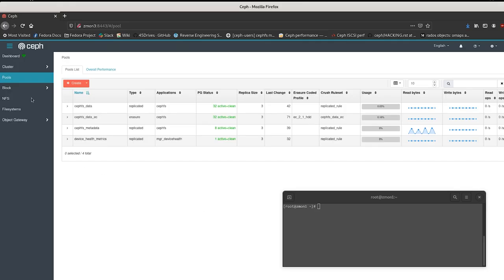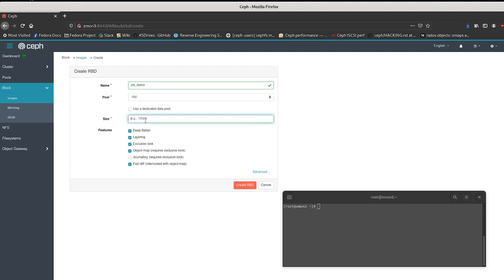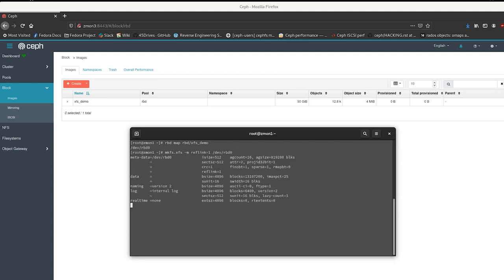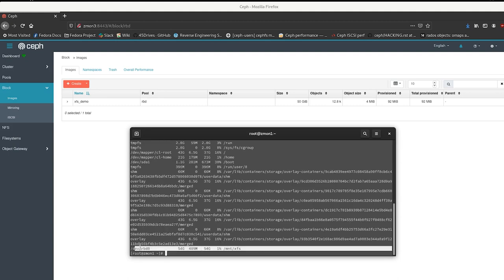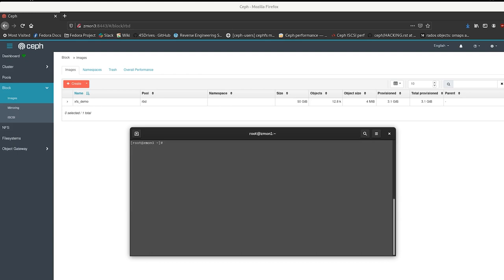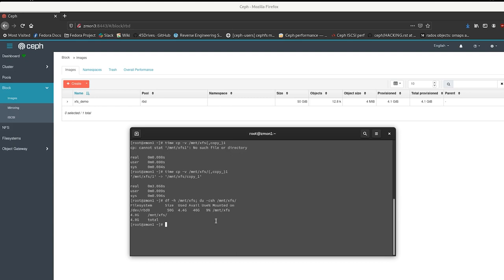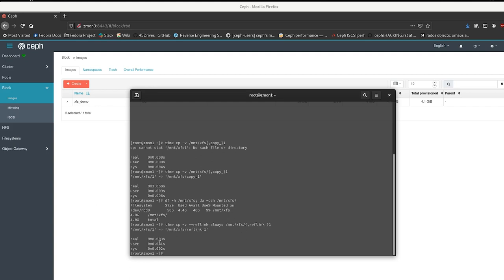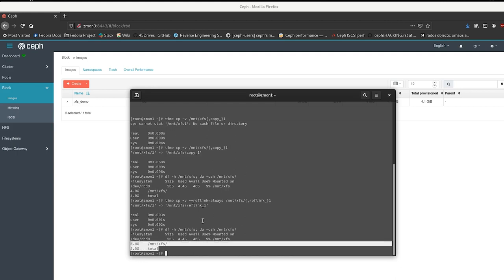Tuesday Tech Tip - The State of Copy-On-Write File Systems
This week, Brett talks about the state of copy-on-write file systems in RHEL/CentOS Linux. Over the last few months, we have been preparing our infrastructure to transition from CentOS 7 to CentOS 8. With this change, we noticed that there was a complete omission of btrfs BUT there was an also an upgrade of XFS with some new copy-on-write style features. Check out the demo at the end of the video that showcases these features.